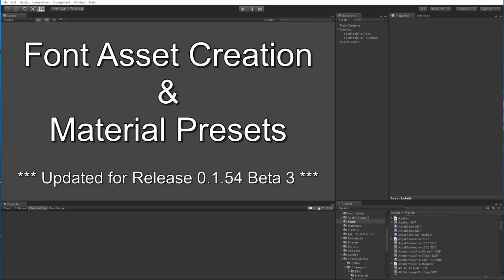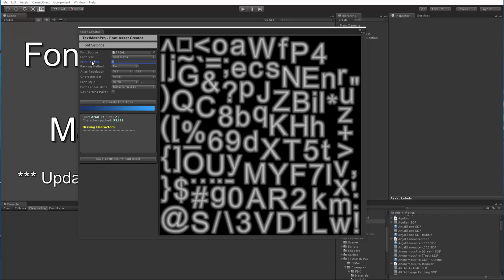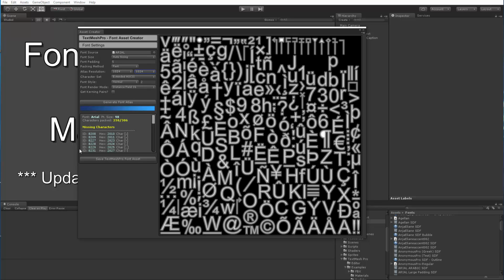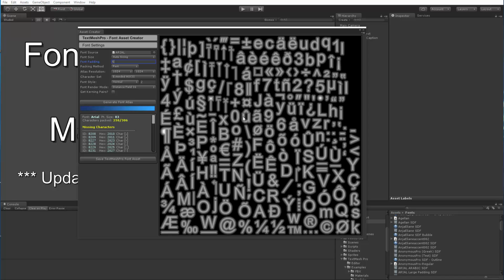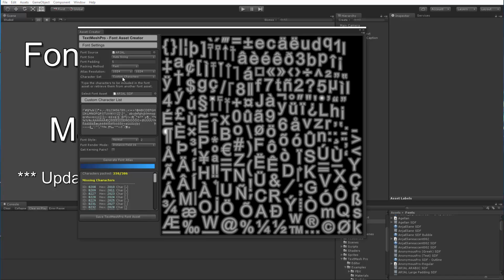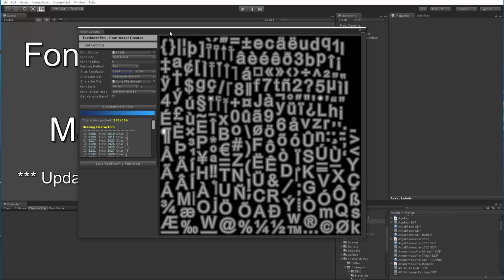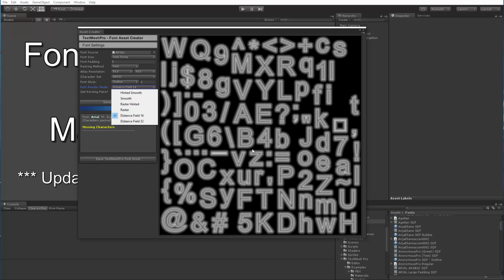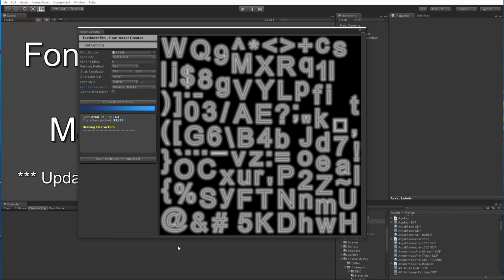TextMesh Pro - Font Asset Creation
In this updated video, I go over all the options of the TextMesh Pro Font Asset Creator including some of the recently added features which improve the workflow in terms of managing characters sets and regenerating font asset.

I also cover some localization strategies.